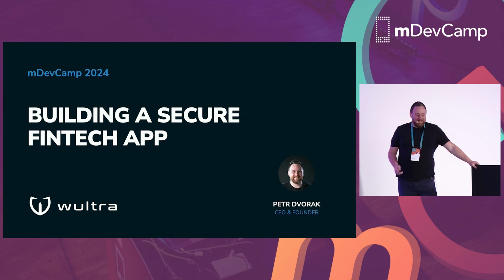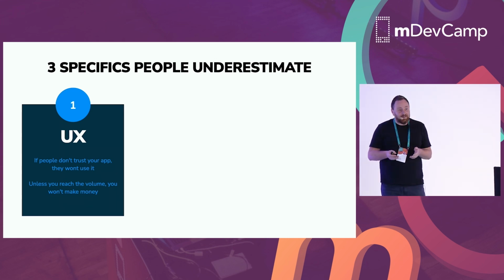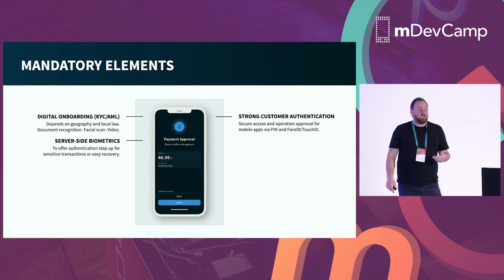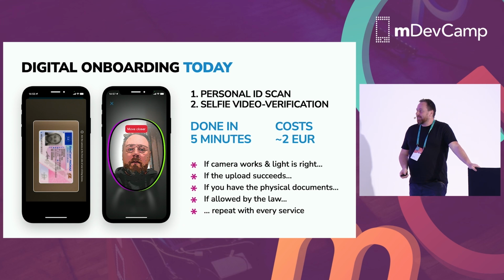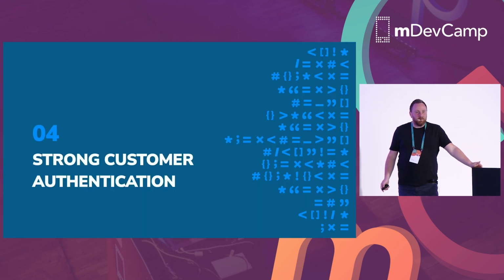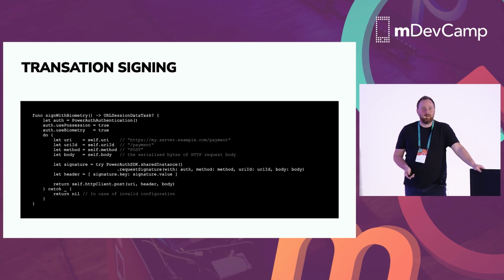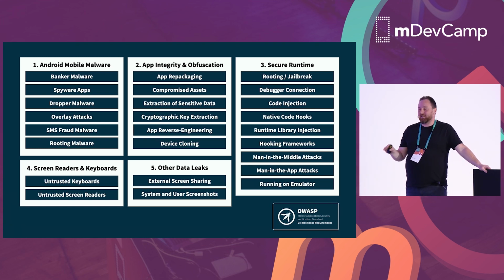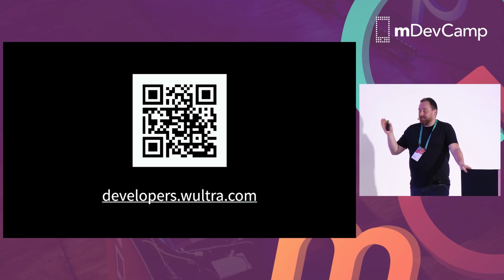Petr Dvořák: Building a Secure Fintech App – mDevCamp 2024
Talk "Building a Secure Fintech App" by Petr Dvořák from Wultra at mDevCamp 2024.

Fintech is one of the most exciting market segments with a great potential to provide services via a mobile-first approach. During the presentation, you will learn about the caveats of implementing a mobile fintech app that people often underestimate and that can take seemingly simple implementation to a one-year+ long project. As a side-effect, you will get helpful tips on how to apply for any app requiring higher security.

mdevcamp.eu